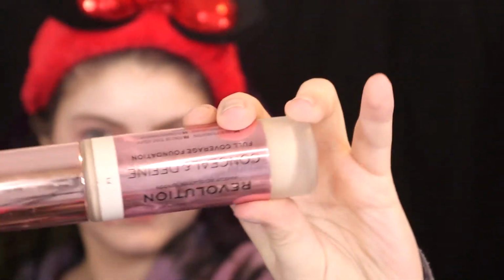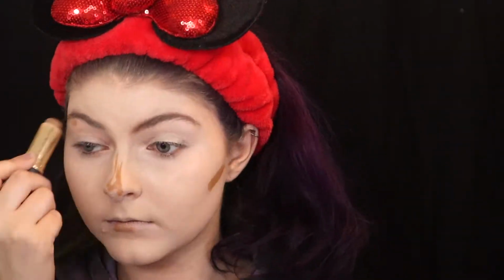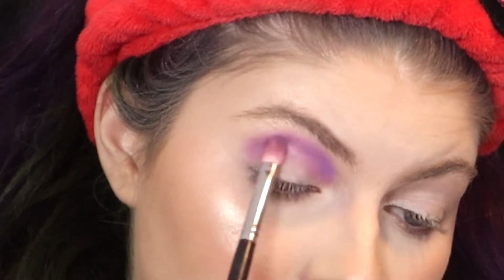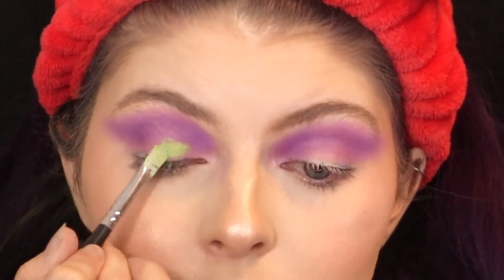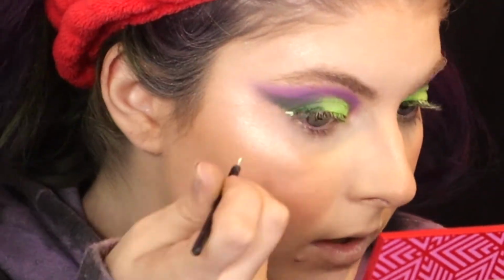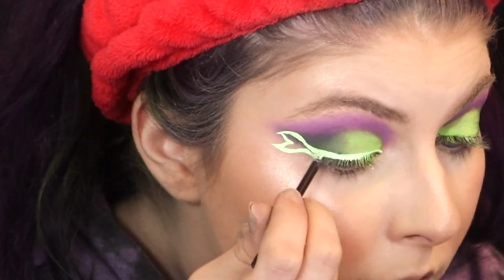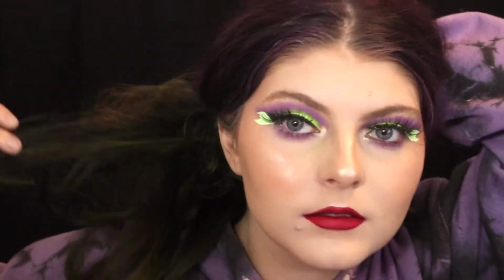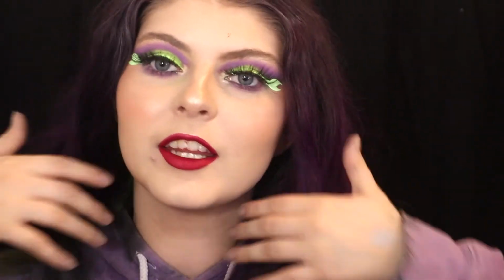Disney character inspired eye makeup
Anyways I am so excited about this series I love how they turned out i hope you do too.